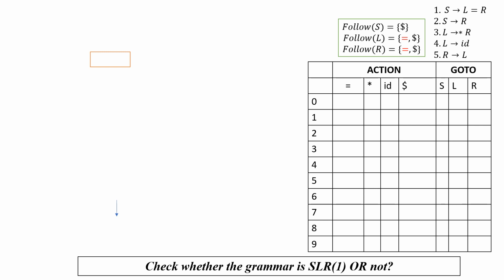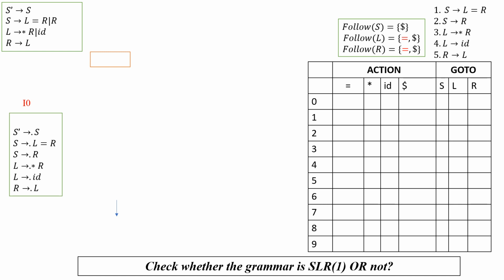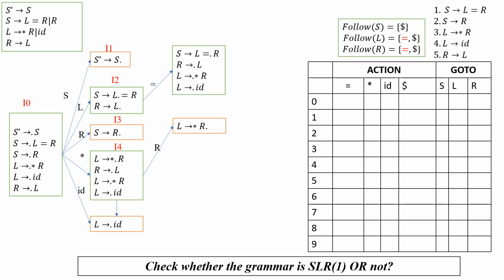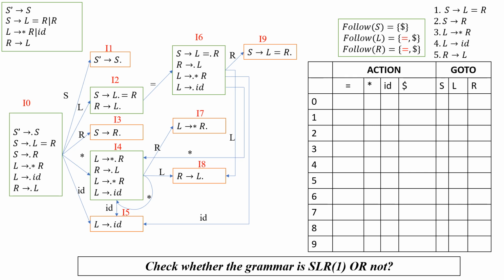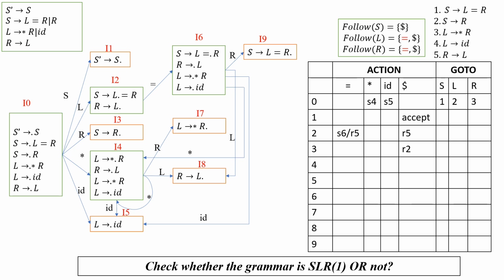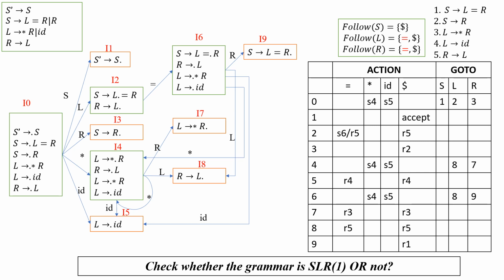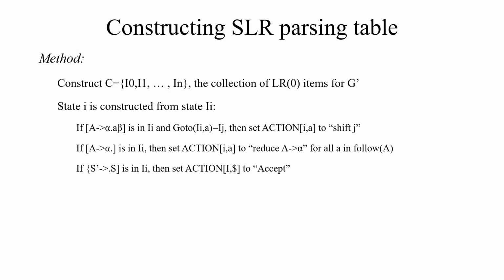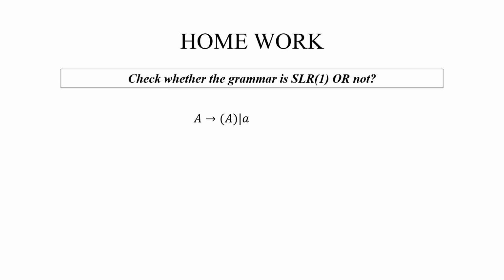Lecture 15:SLR(1) Parsing